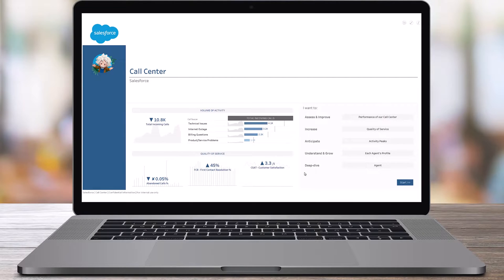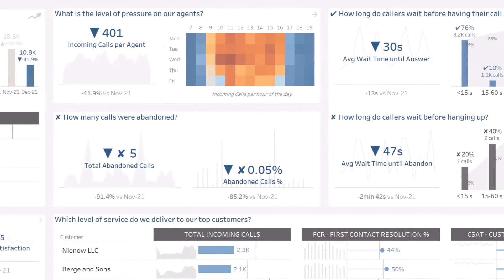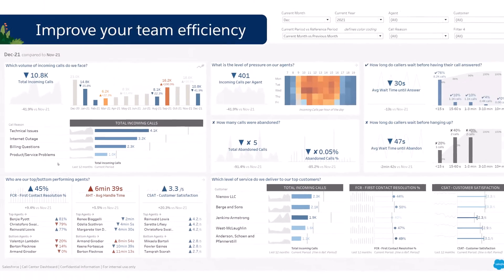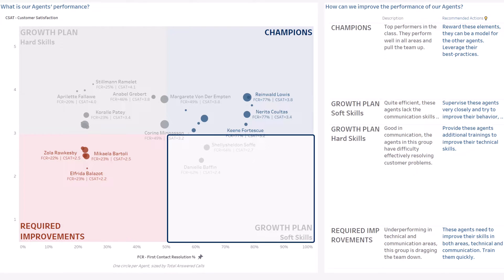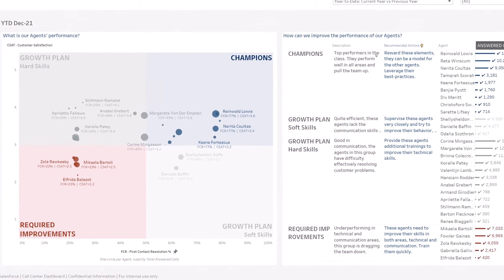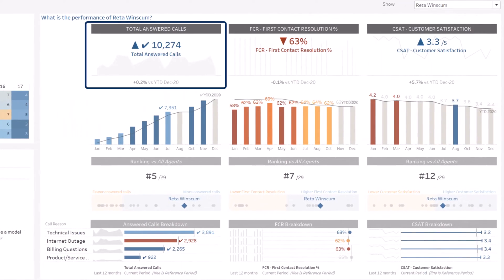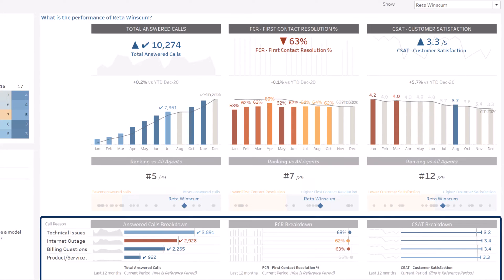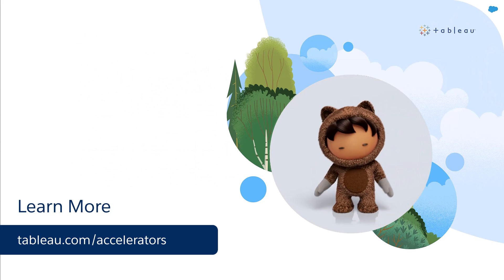Tableau Accelerator: "Call Center"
This Tableau Accelerator allows you to:
- Assess & Improve the performance of your Call Center
- Increase our quality of service and customer satisfaction
- Identify your top performing agents
- Better allocate resources according to peak periods
- Assess training requirements for your agents